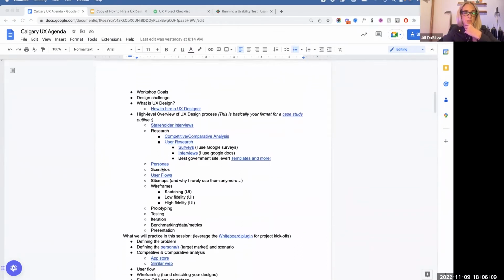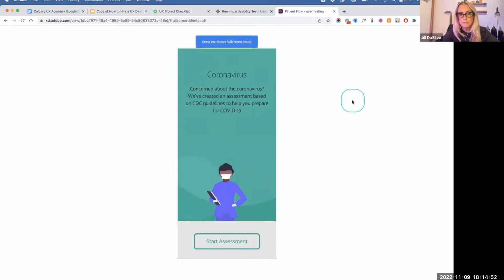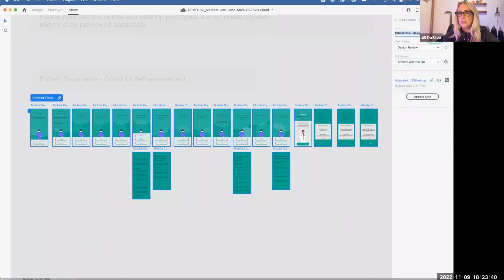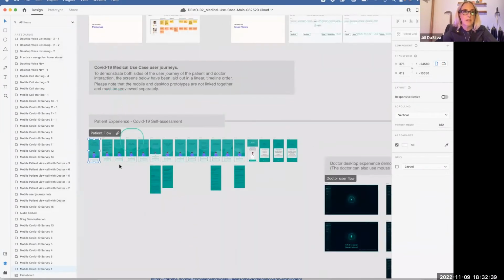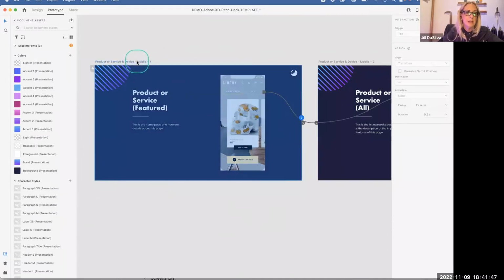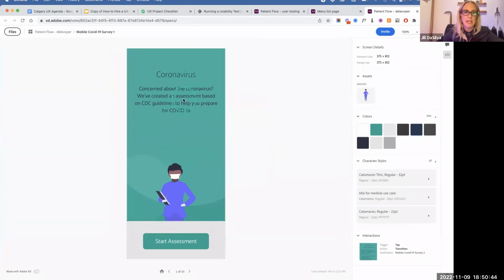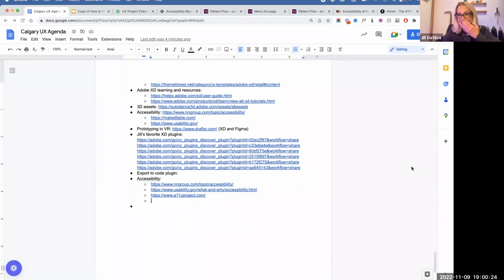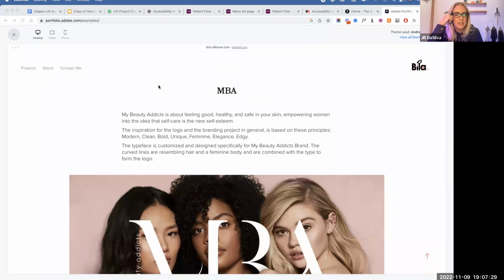Sharing your Designs & Collaboration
This is the sixth UX workshop of the series. Jill DaSilva will teach us how to hand off a project so we can share our designs and collaborate with a development team.

What we will practice in this session:

Exporting from XD
Sharing with your team
(Remember sharing for user testing in our last session?)
Designer to designer
Designer to stakeholder
Designer to developer
Sharing to Behance
Embedding prototypes in your portfolio
Presenting your design
Best practices when presenting your work
Ending Q&A and next steps
Calgary UX is proud to partner with Adobe and brings a series of UX workshops with Jill DaSilva. Together we will build a project from scratch, collaborate and take our skills to the next level.

About the instructor:
Jill DaSilva is the CEO and Founder of the design agency Digital Karma. From an early age, Jill has been programming and creating digital experiences, which led to her professional success in User Experience and Product Strategy. Jill is an IxD Advisory Board Member for Santa Monica College. While as a lead instructor at General Assembly, Jill was recognized for her exemplary service by being a member of the Distinguished Faculty program. Also, Jill was voted as one of the 50 LA Tech CEOS you must follow on Twitter.

See past videos of the series on our youtube channel